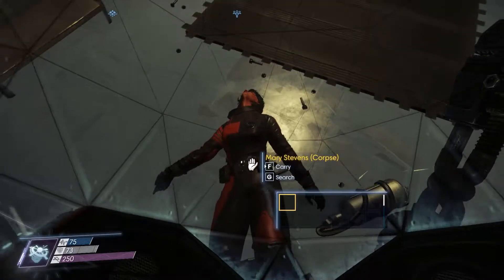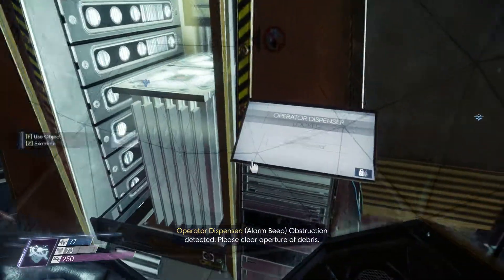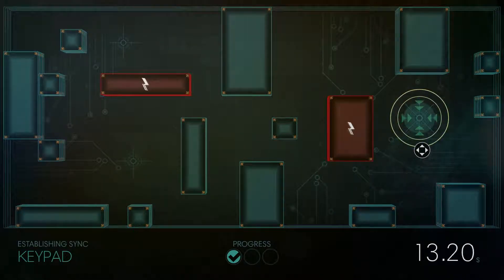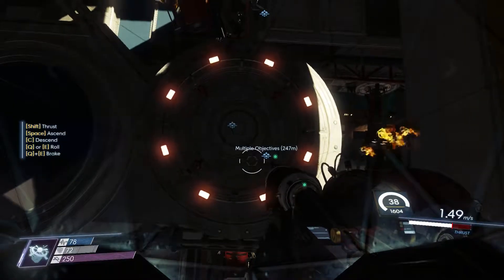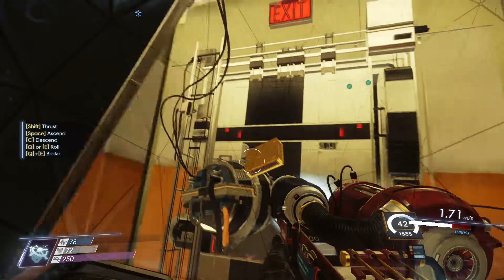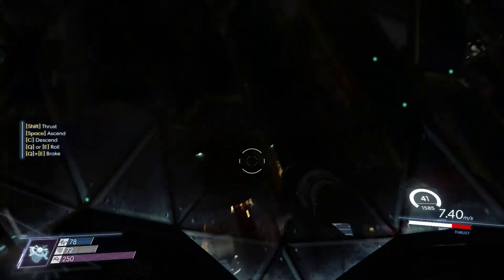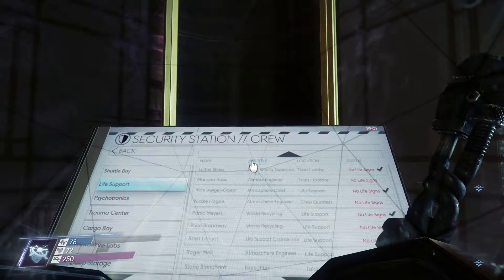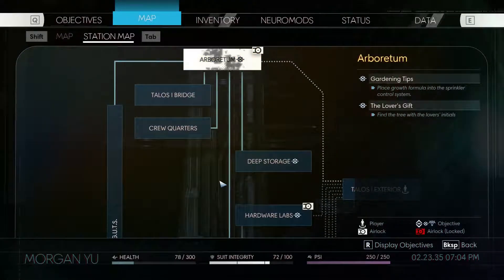Prey Part 27 Shuttle Bay & Space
Because I need to search all the things!

In Prey, you awaken aboard Talos I, a space station orbiting the moon in the year 2032. You are the key subject of an experiment meant to alter humanity forever – but things have gone terribly wrong. The space station has been overrun by hostile aliens and you are now being hunted.